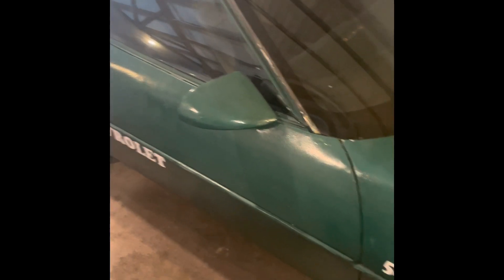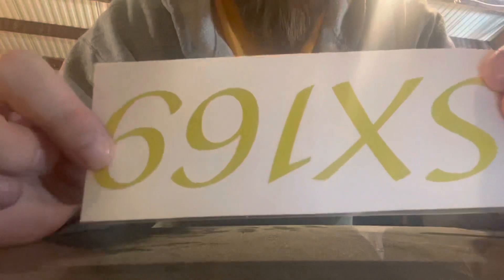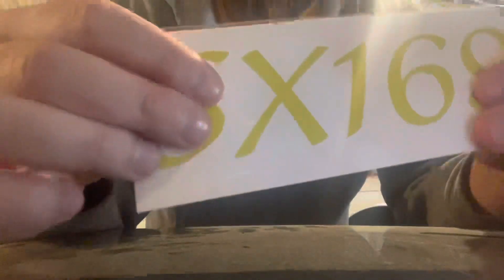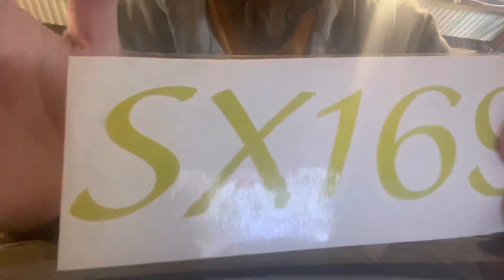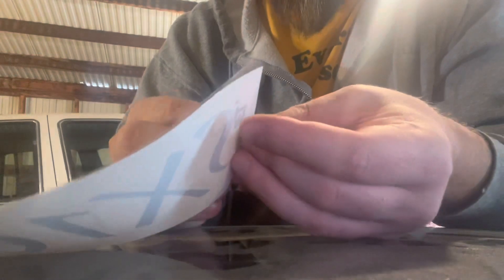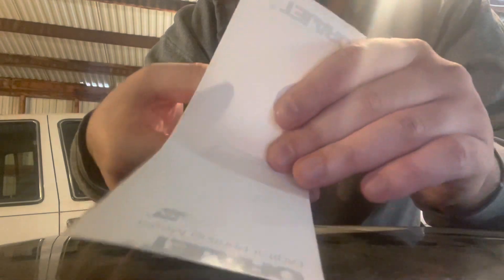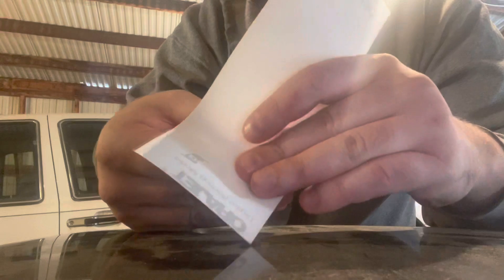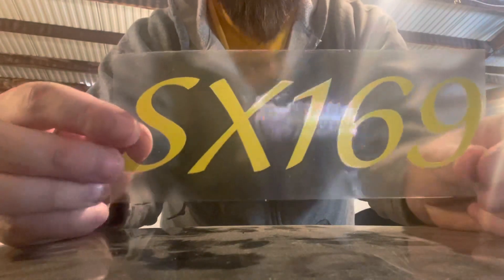How-To apply decals/stickers with transfer tape!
Hello and welcome back to Green Bay Classics YouTube!

Today we are applying race numbers to the 1984 crossfire Corvette! Working with transfer tape and getting a smooth application on your surface!

Thank you for helping us get to 1 million views as a channel!

Follow us everywhere @GreenBayClassics